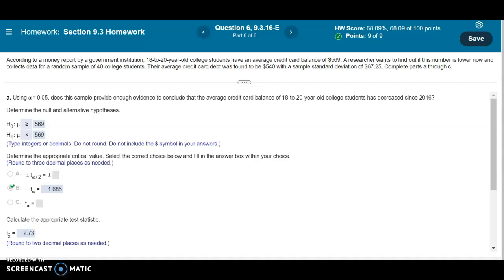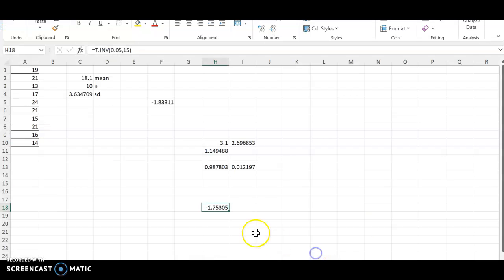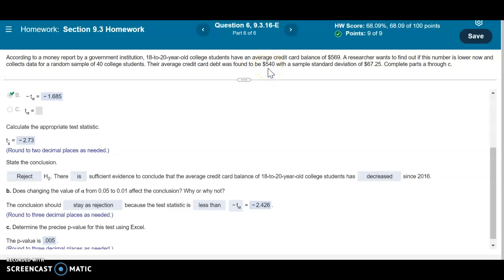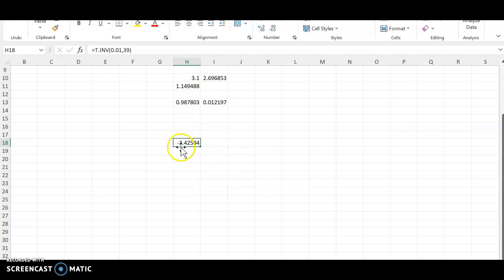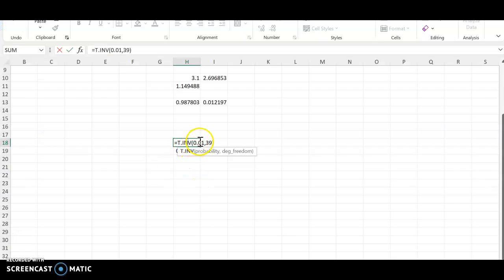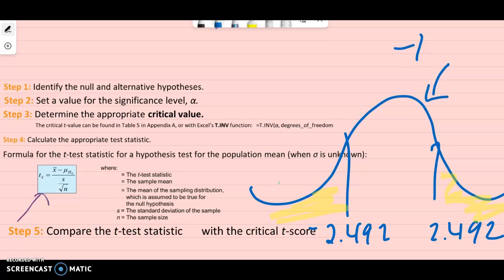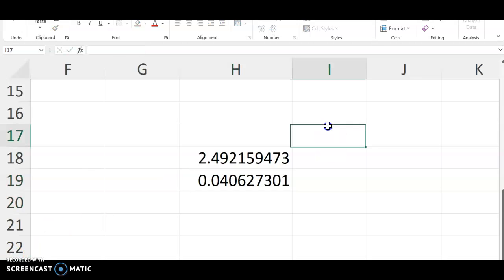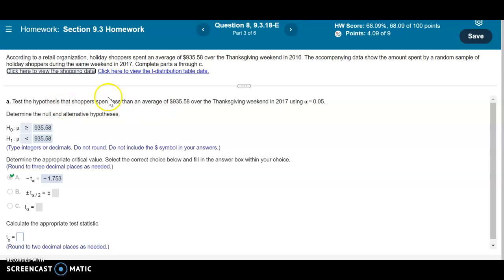Constructing a null and alternative hypothesis